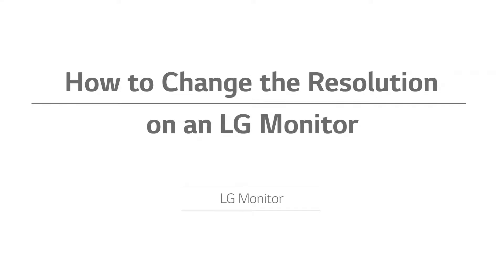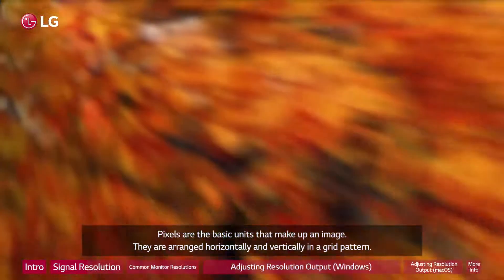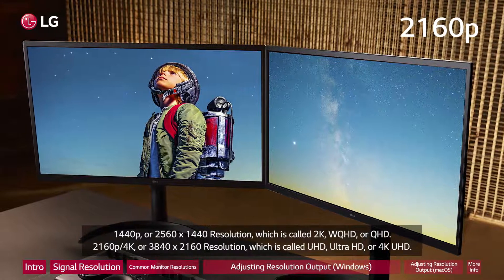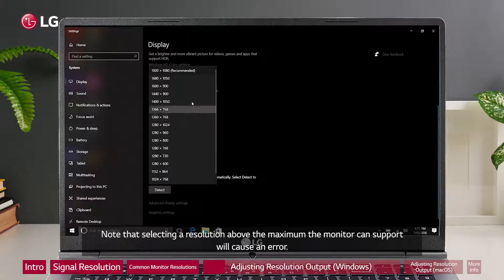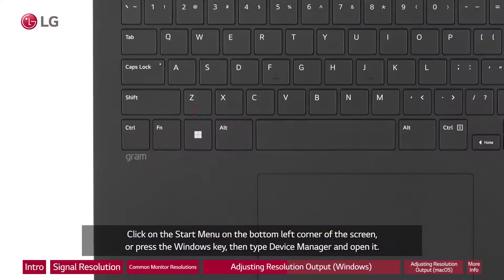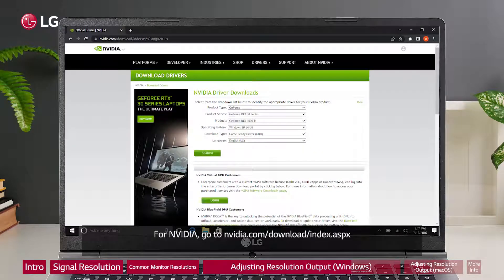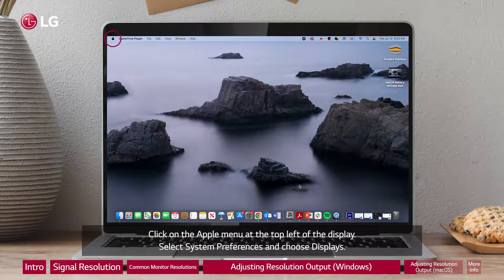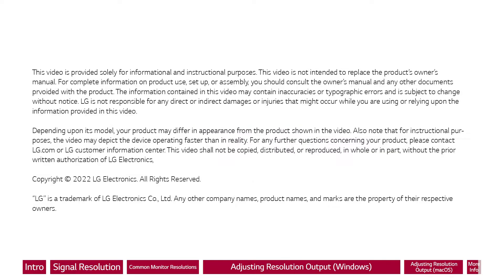Monitor LG | Come modificare la risoluzione dello schermo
Video guida per come cambiare la risoluzione dei Monitor LG

00:00 Introduzione
00:19 Cos'e' la Risoluzione Segnale
01:16 Le Risoluzione piu comuni dei Monitor
02:12 Regolazione Risoluzione Uscita (Windows)
04:44 Regolazione Risoluzione Uscita (Mac)